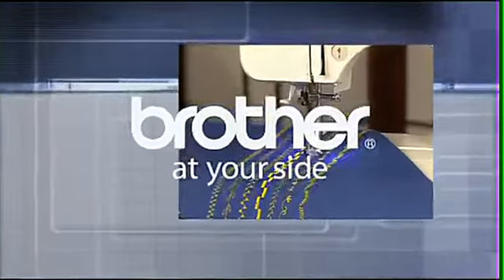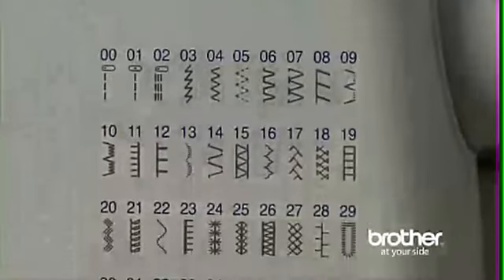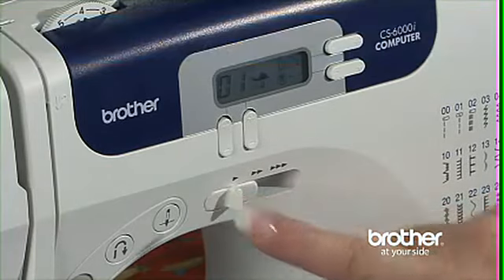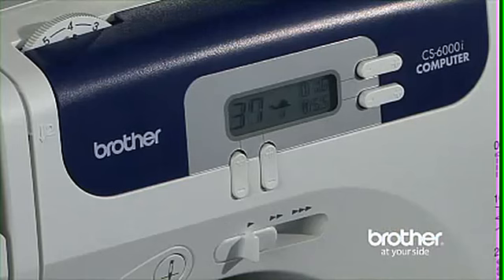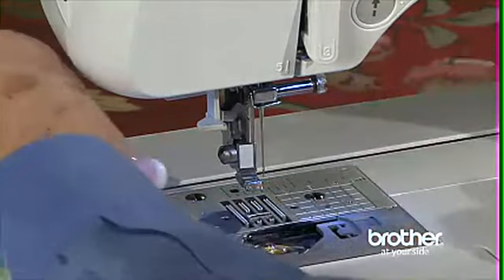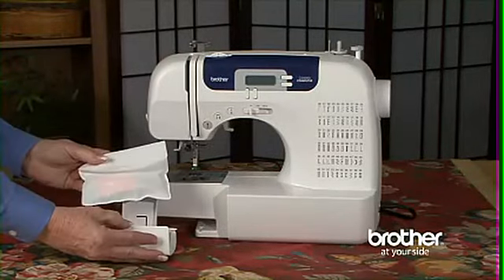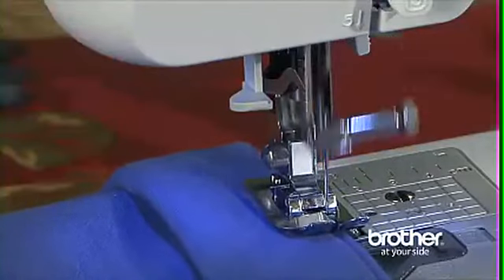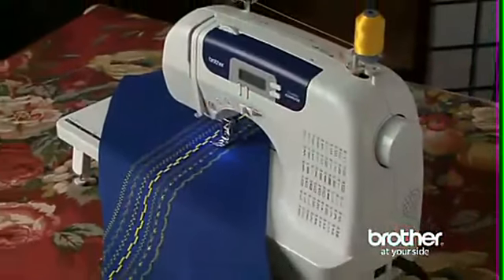Brother CS6000i Advance Sew Affordable 60-Stitch Computerized Free-Arm Sewing Machine with Hard Case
User-friendly and portable, the CS6000i offers a wide range of sewing and quilting features, all at a price that's easy on your budget. Select from 60 built-in sewing stitches, including decorative stitches and 7 styles of one-step buttonholes; choose from the 9 included presser feet; use the detachable, oversized table for larger projects; and take your machine with you to classes with the included hard carry case. The CS6000i is designed for ease of use, with its easy-to-view backlit LCD display, automatic needle threader, easy-to-follow threading diagrams, and adjustable sewing speed control. Included are a printed Quick Start guide, and a complete instructions manual in English and in Spanish. Enjoy sewing, quilting and crafting with the incredibly value-packed, CS6000i sewing machine!